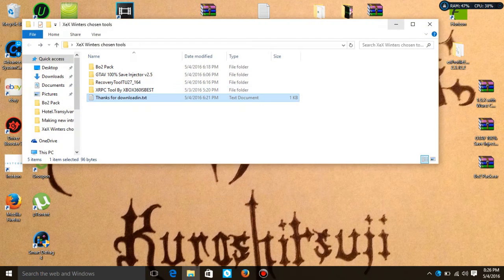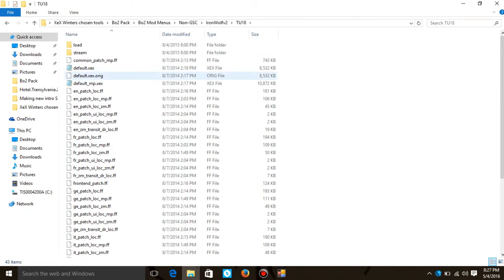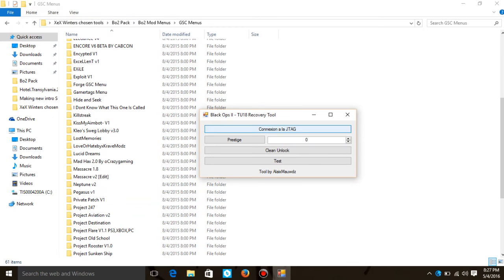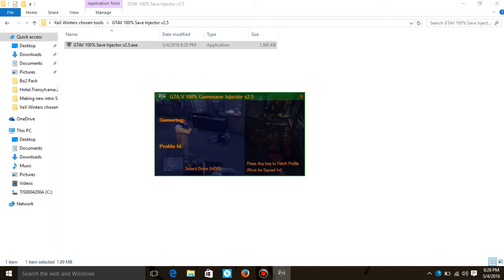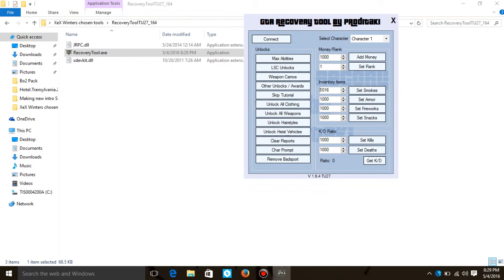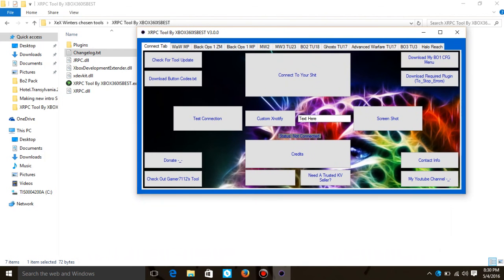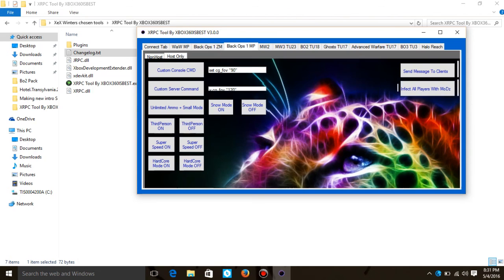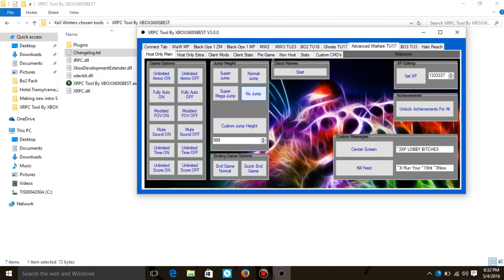My Pick Of Best Free RGH/Jtag Tools.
Hey guys its Winter and today is a show case of some modding tools i use for my RGH
Please leave a like it helps me,

SHOUT OUT TO MY BOYZ TREZZA, EMUSK, AND THE JEDI CLAN,